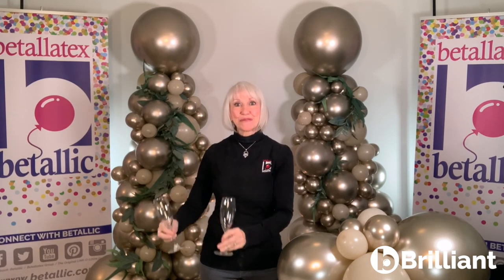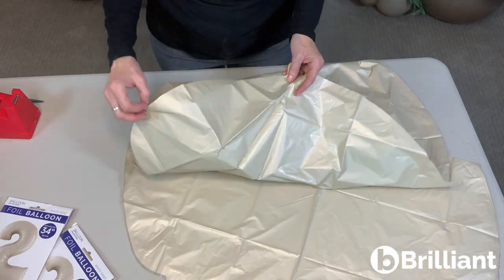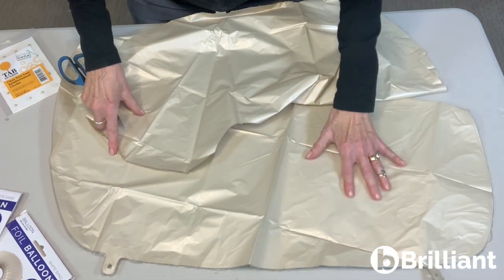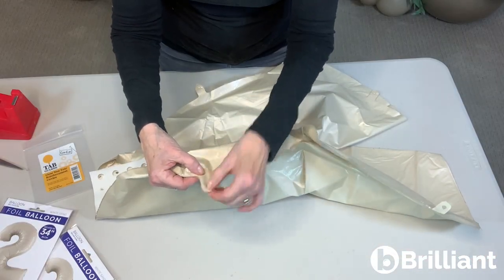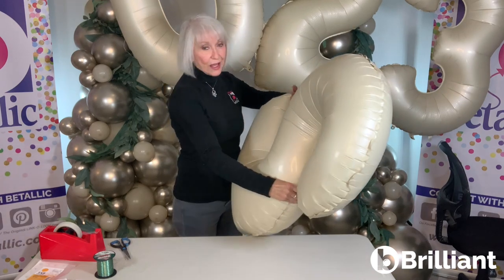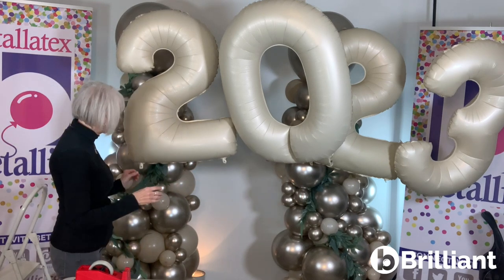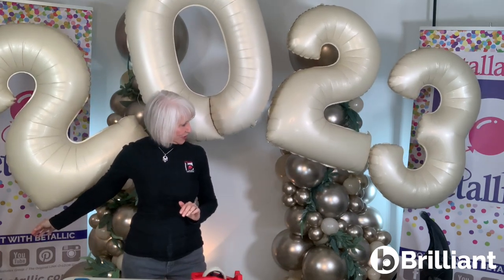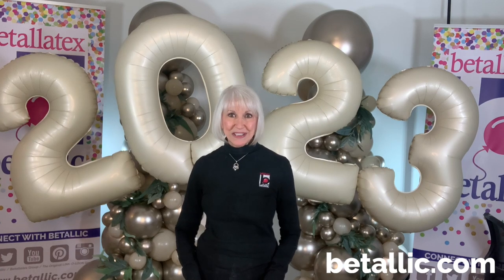bBrilliant Tip: Reinforcing Betallic Megaloons – Jan Iiams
Jan shows you how to reinforce the tabs on Betallic Megaloons for more secure decor. Visit betallic.com to sign up for bGallery and receive the latest updates on Betallic products and more!